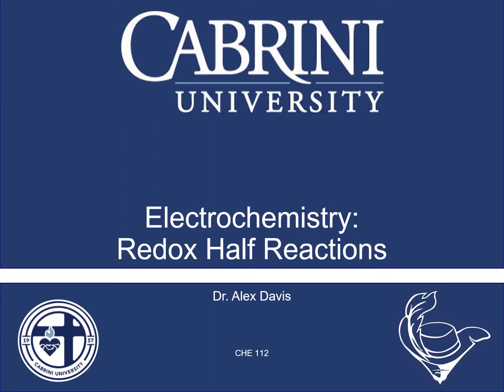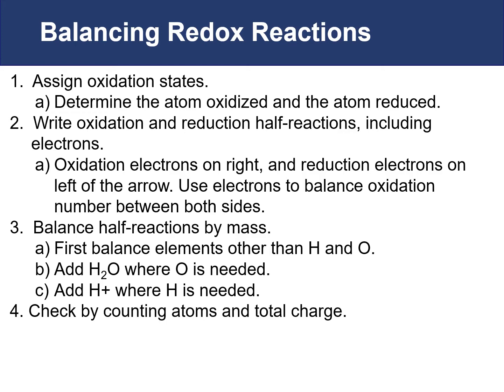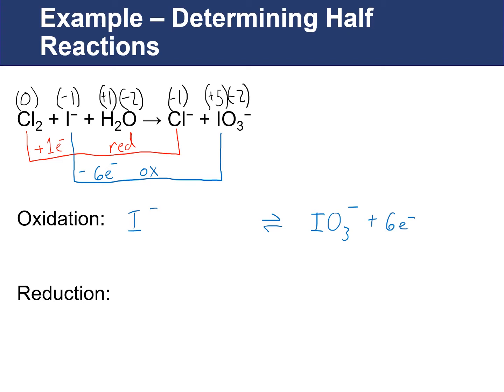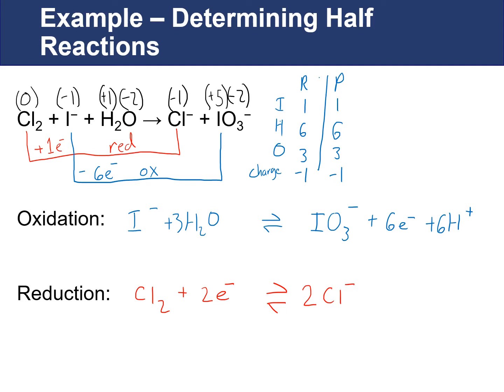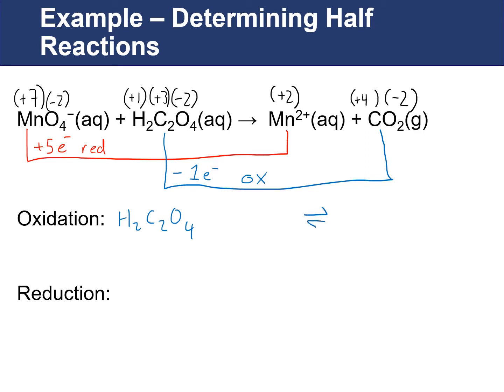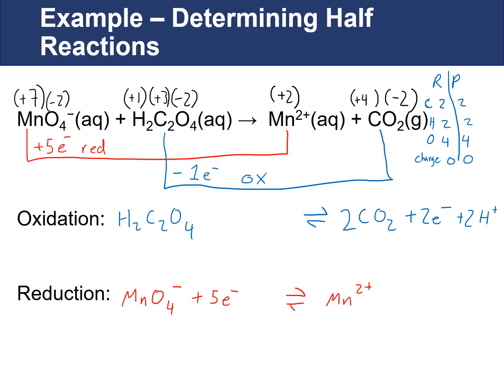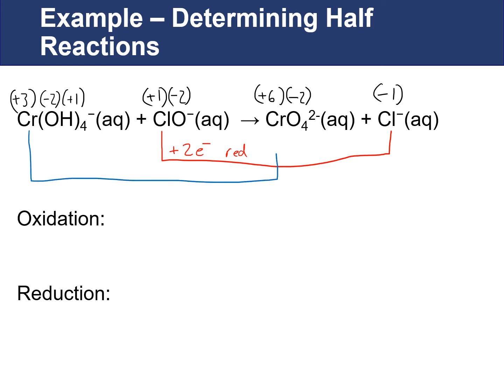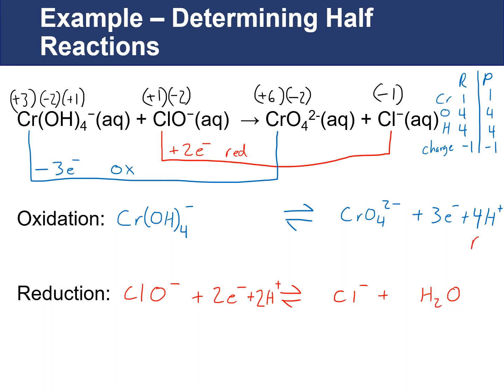Electrochemistry: 4 - Half Reactions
This video describes a method for determining the oxidation and reduction half reactions in a redox reaction and how to balance each half reaction.